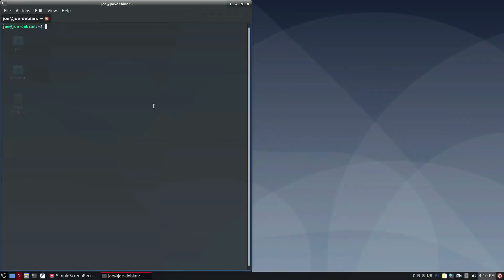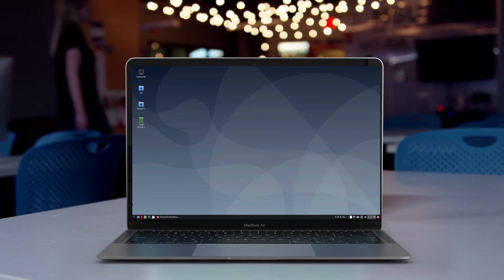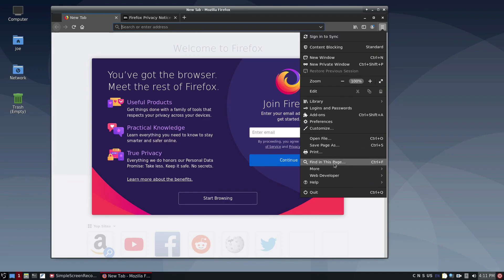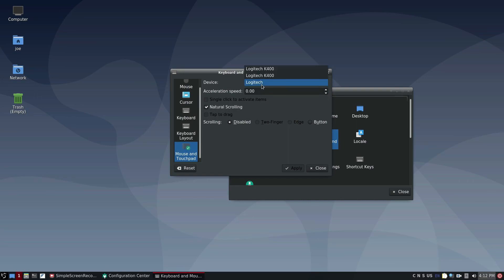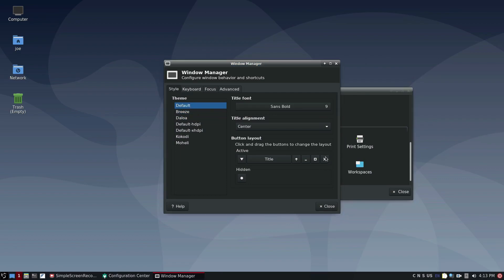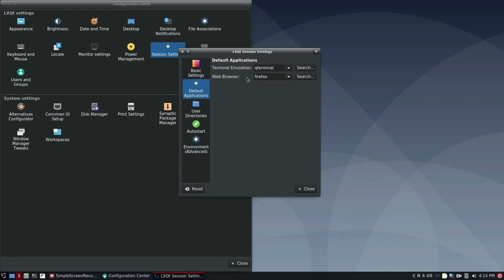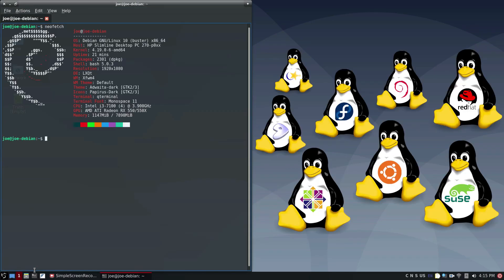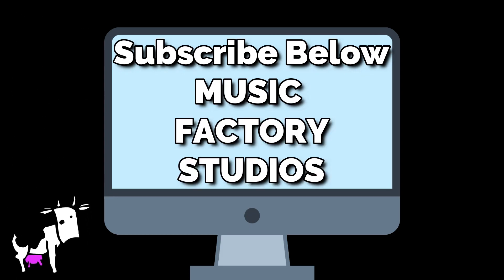Debian 10.2 LXQT the Most Up-To-Date Desktop Environment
Let's have a look at Debian 10.2 LXQT which is the Newest and most up to date DE in the Debian world. Also we play a nice little joke on Arch users at the end of the video so make sure you don't miss it. (Warning ⚠️ Strong Language and Banjos)